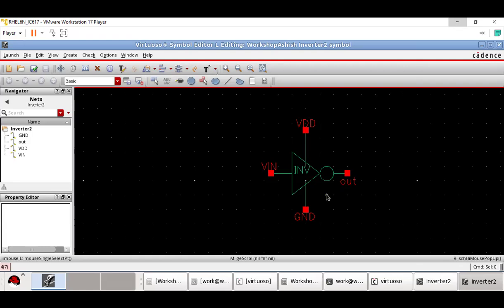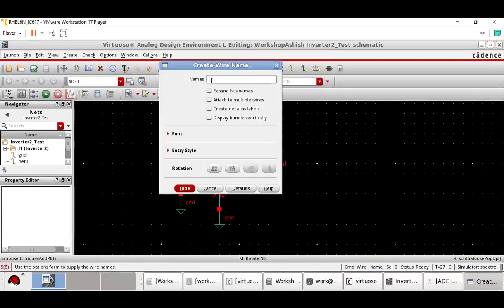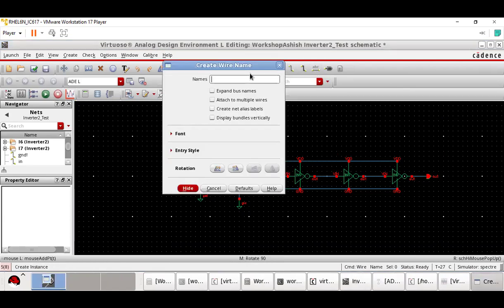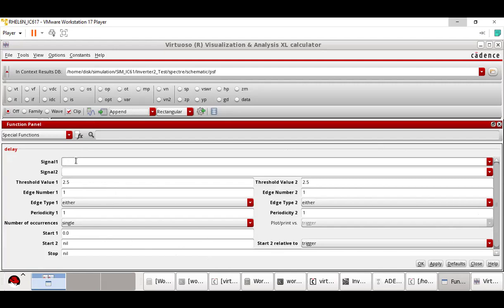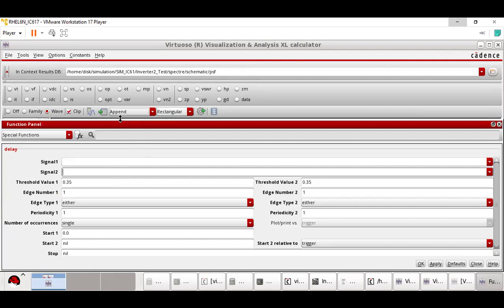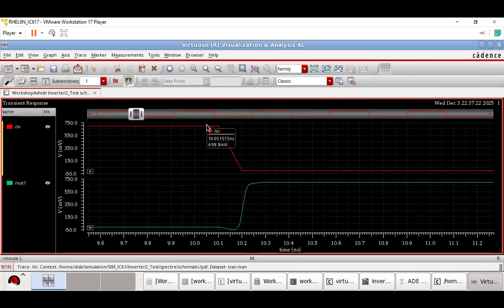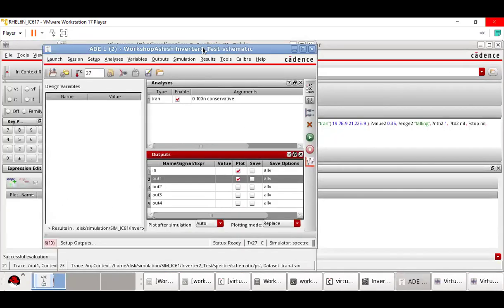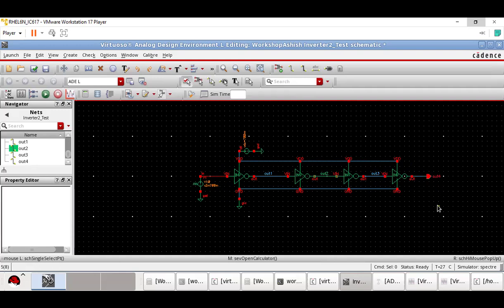Cadence Virtuoso LAB3 - Part 2: Fan out of four Inverter, Analysis, Delay, How to calculate Delay